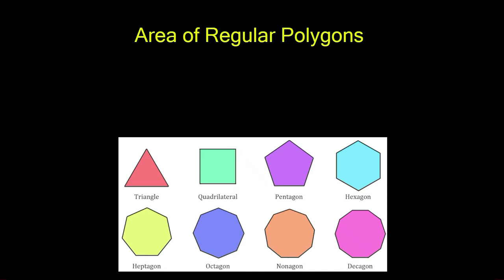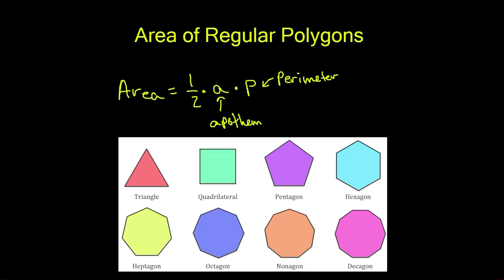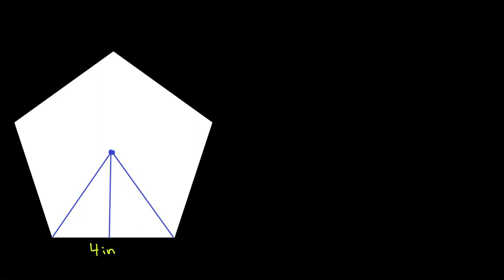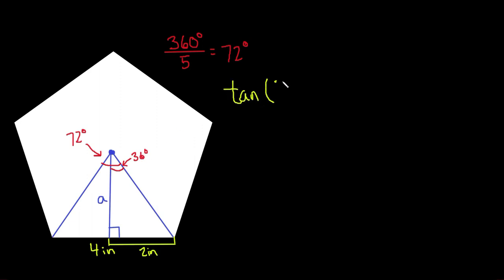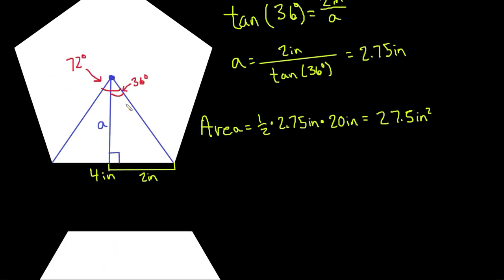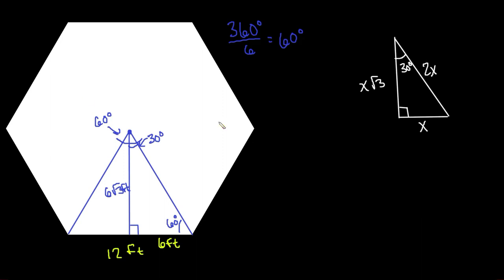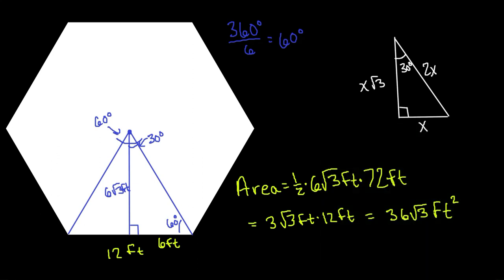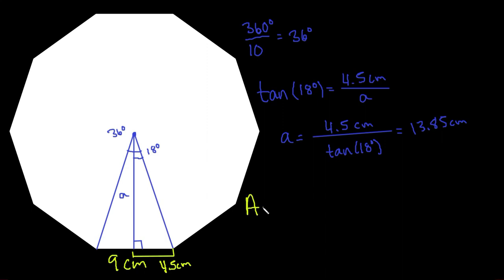Area of regular polygons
How to find the area of regular polygons such as a pentagon, hexagon, and decagon.

Need a tutor?

At the time of uploading my website is going through major renovations. I apologize if it looks off at the current moment.